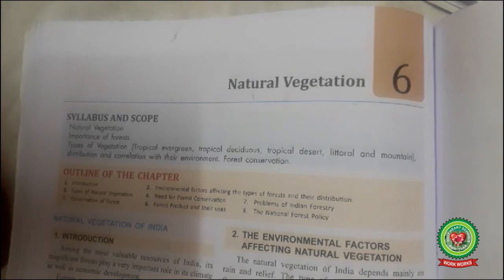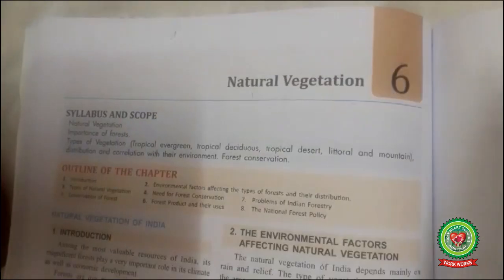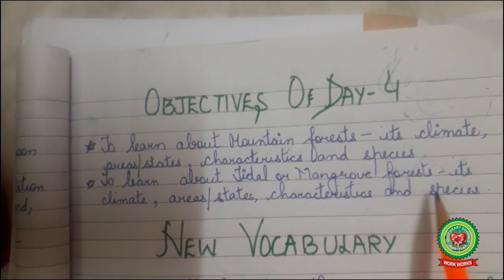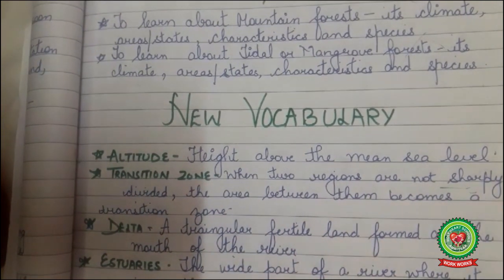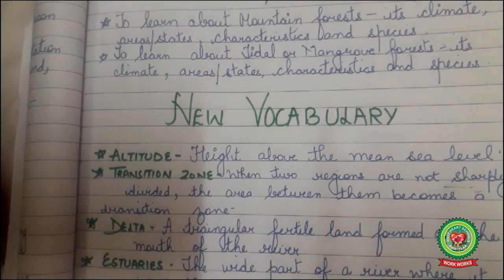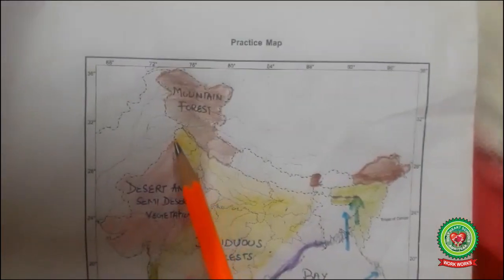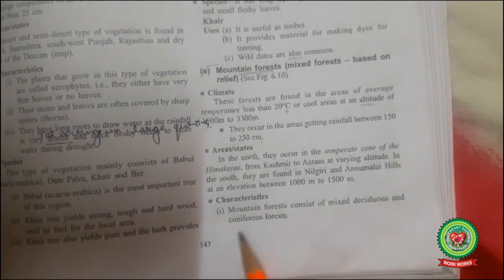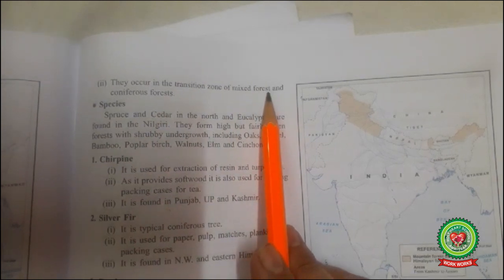Natural Vegetation |CLASS 9|Geography|Holy Heart Schools |11 May 2020